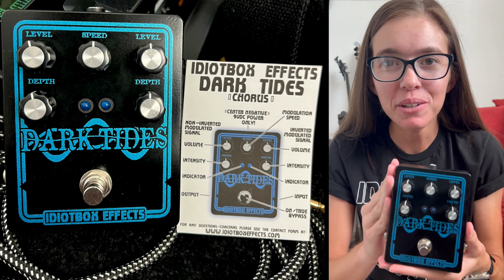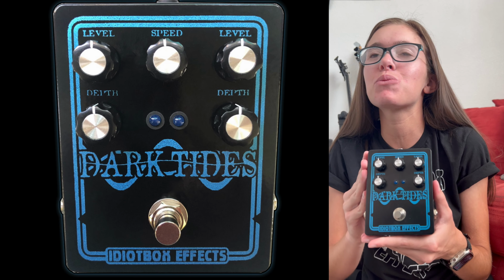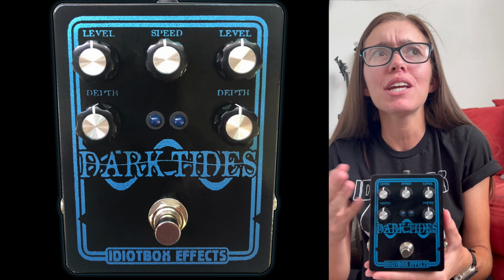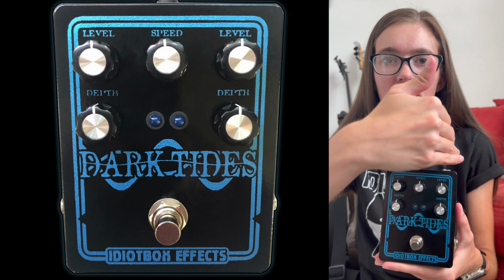Idiotbox Effects Dark Tides Chorus BASS DEMO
This is the Idiotbox Effects Dark Tides Chorus, and it's not your everyday chorus pedal! Instead, it's full of mystery... turning your bass, guitar, or other instrument into a deep wavy mix of 2 modulated signals (no direct signal). Enjoy!

0:00 - SATURATED: Dark Dual Chorus
0:37 - WAVY: Balanced Signal Blend
1:12 - FUNDAMENTAL: Warm Wash of Modulation
1:49 - VIBE: Deep Bass Vibrato
2:26 - STACKED: Moody Modulated Drive
2:51 - MY THOUGHTS: Idiotbox Effects Dark Tides
4:24 - DISCLOSURE & THANK YOU